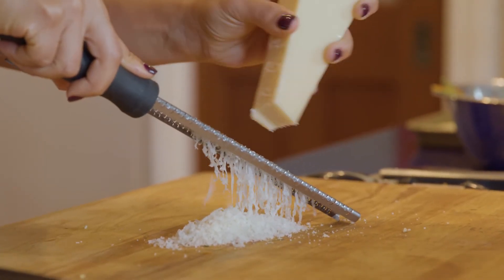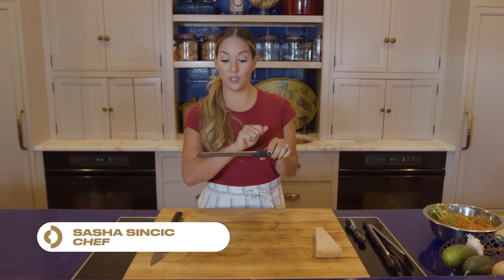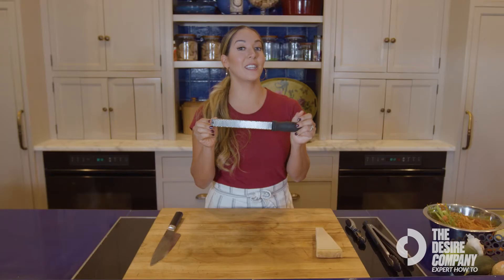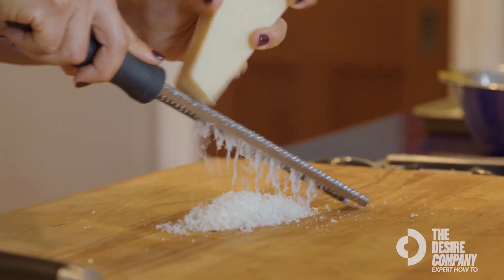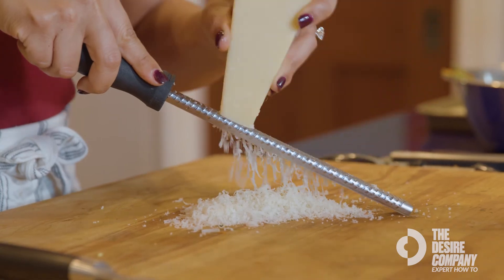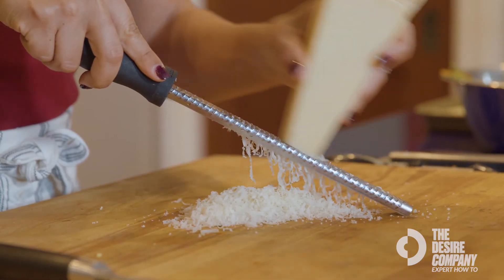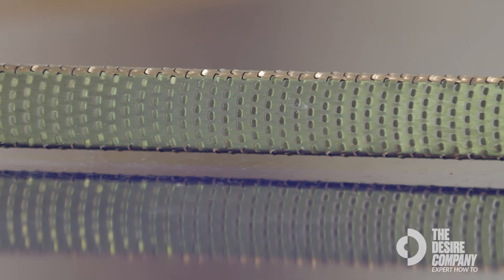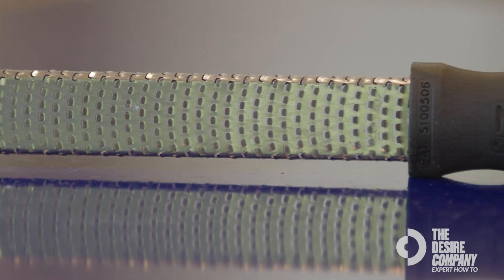How-To Use a Microplane Grater | Chef Sasha Sincic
Sasha Sincic is The Fierce Foodie, a private meal prep Chef transitioning from a corporate environment to focus on her lifelong passion for cooking and creating. After leaving her sales job to pursue a career in food, Sasha landed on the Today Show and eventually cooking competitions. Since then, she has started her own Private Chef Company cooking for families for over three years.